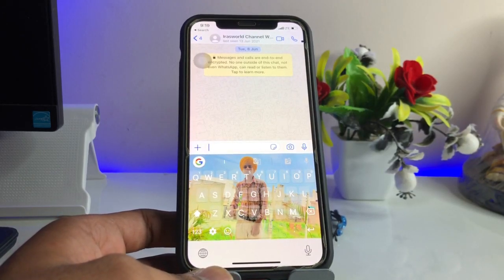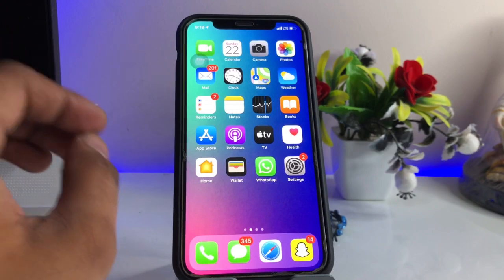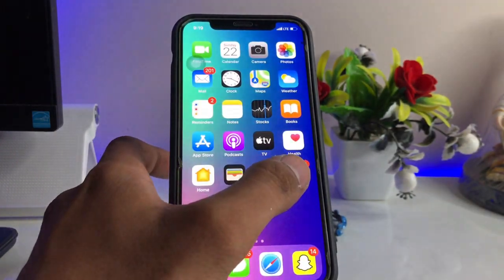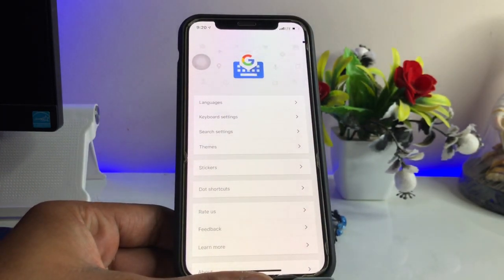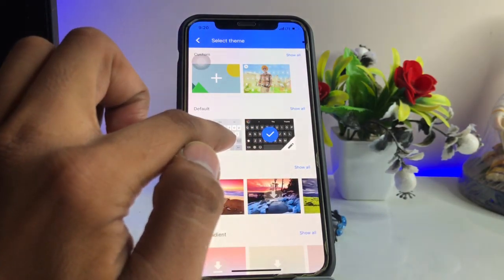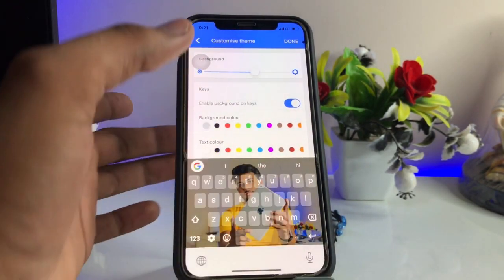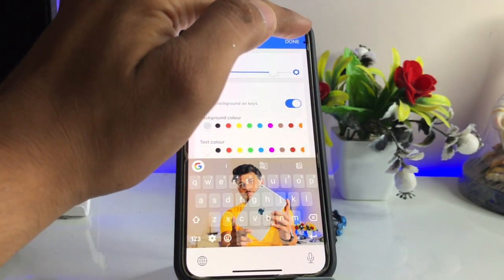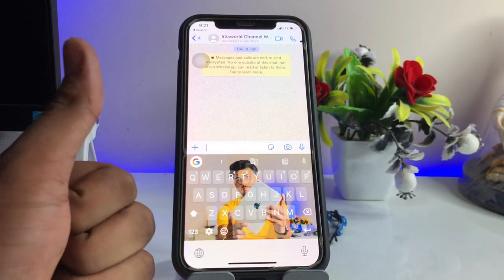How to set Custom Photo in Keyboard in iPhone